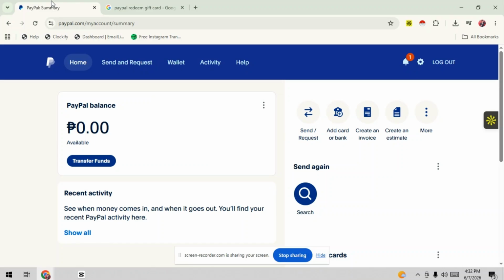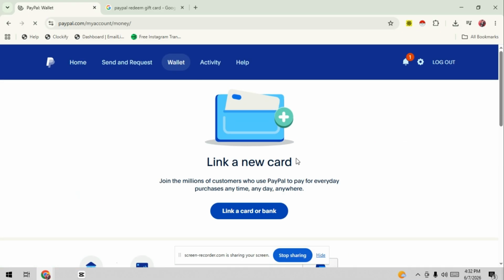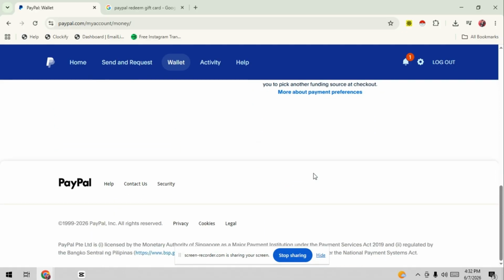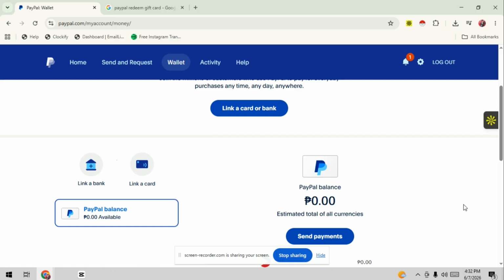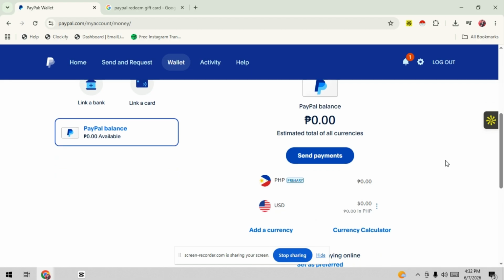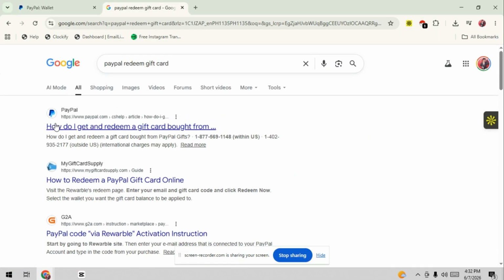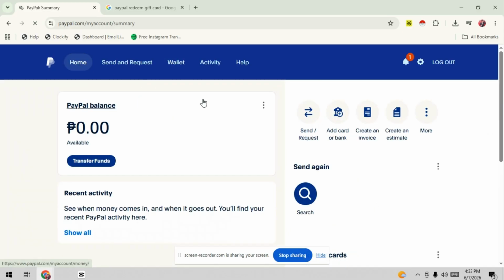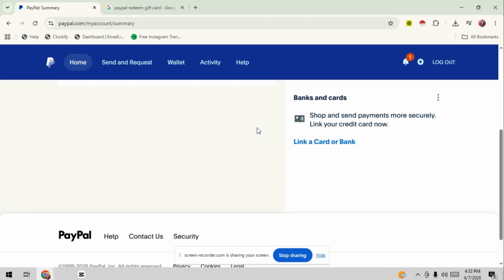How To Redeem Paypal Gift Card Code (Easy Guide)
In this video, learn how to Redeem PayPal Gift Card Code quickly and easily using the official PayPal gift card redemption process. If you’re wondering how to add funds, convert a PayPal gift card, or activate your PayPal code, this step-by-step guide will show you how to successfully redeem PayPal gift card, access your PayPal balance, and use your PayPal wallet for online payments. Perfect for beginners looking for a simple PayPal tutorial, this video also covers important tips on how to avoid errors when entering your gift card code and making sure your PayPal funds are added correctly.